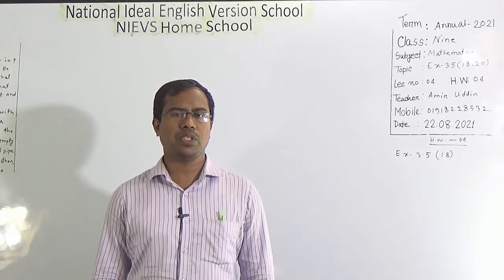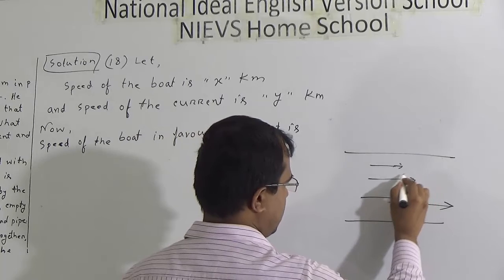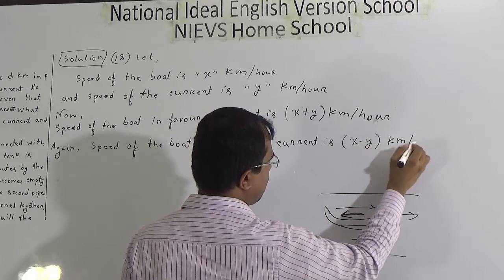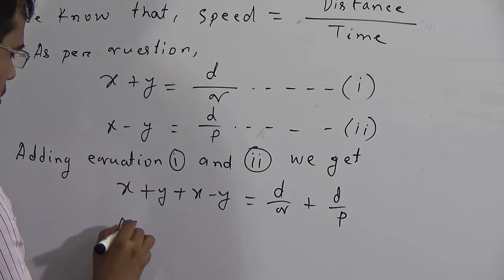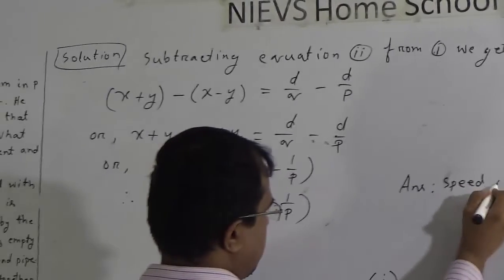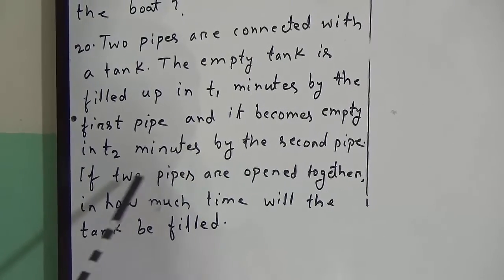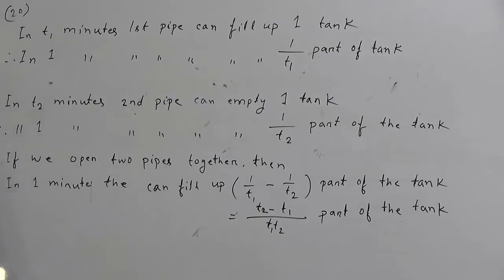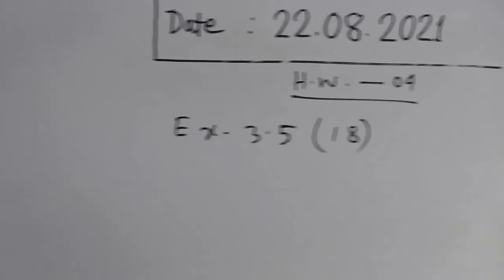Class: Nine, Subject: Mathematics (Lecture- 04), Topic: Ex-3.5 (18, 20)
Annual Term
Class: Nine
Subject: Mathematics (Lecture- 04)
Topic: Ex-3.5 (18, 20)
Teacher: Amir Uddin